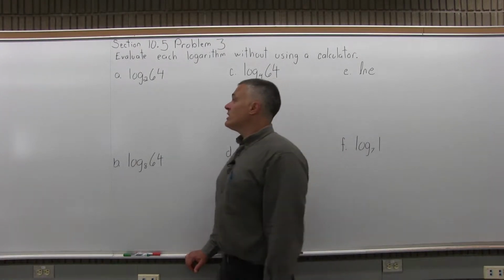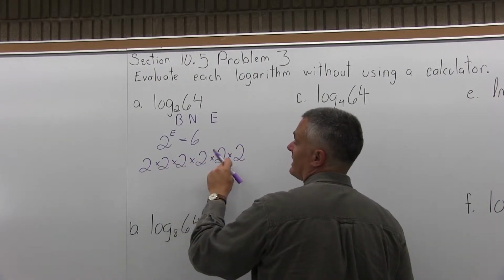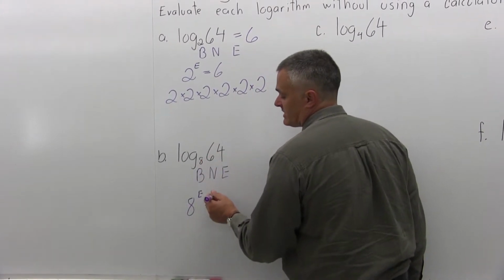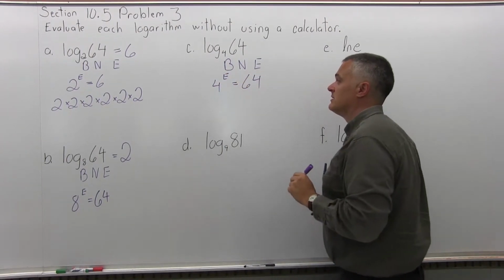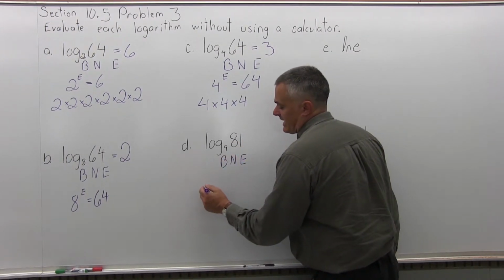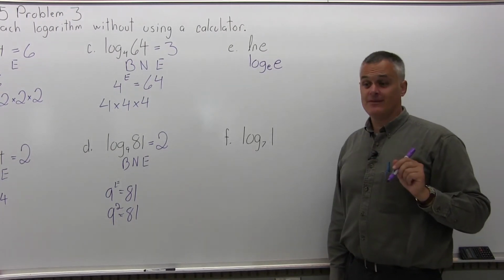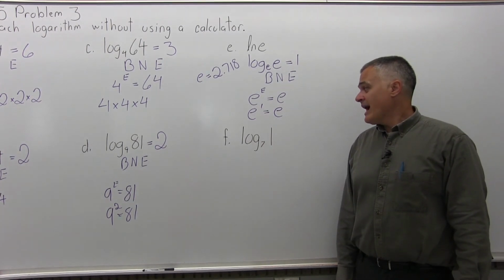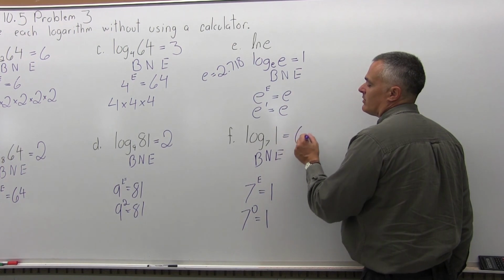MTH 132: Section 10.5 Problem 3 - Mathematics with Dan Avedikian